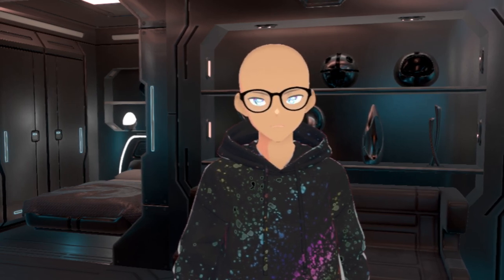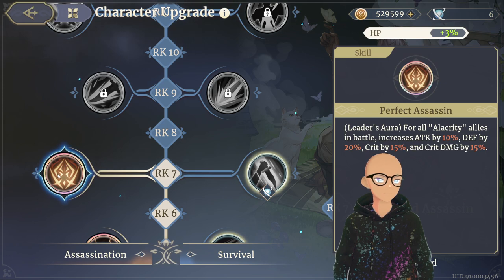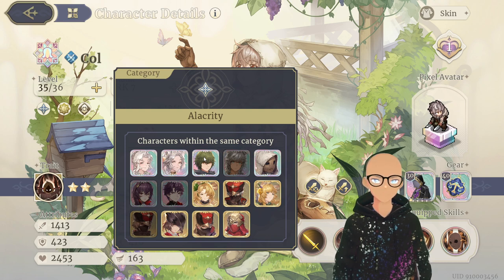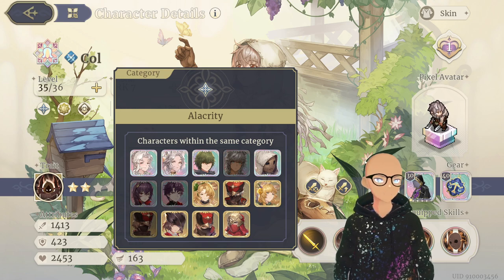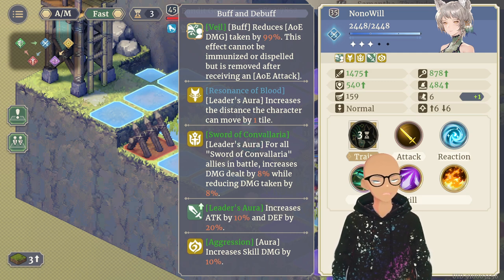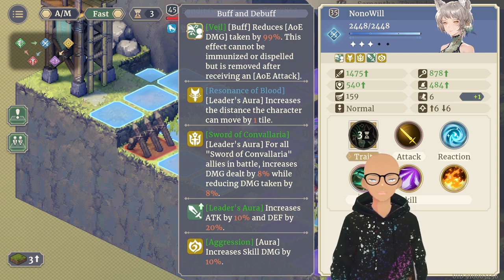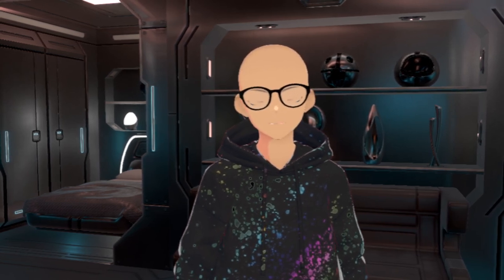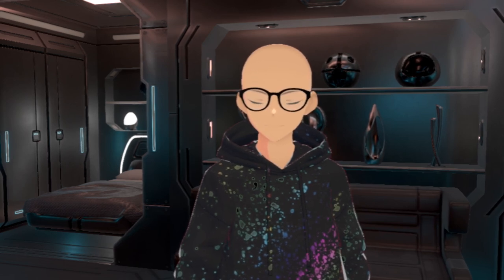Truth About Leader's Aura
No Chapters